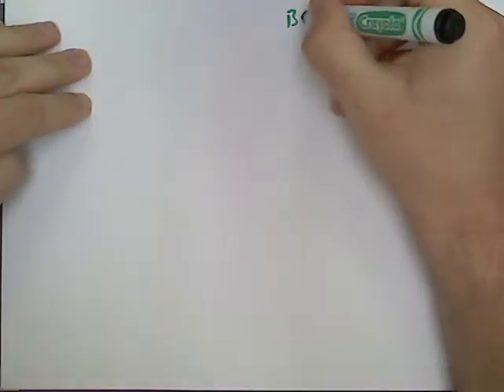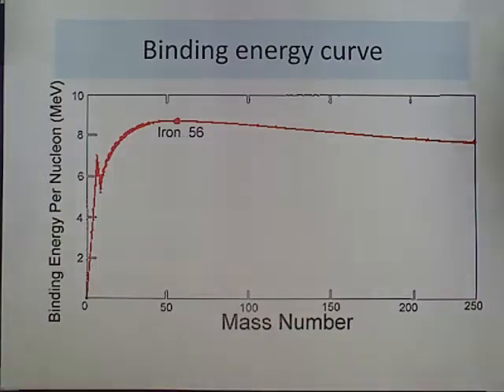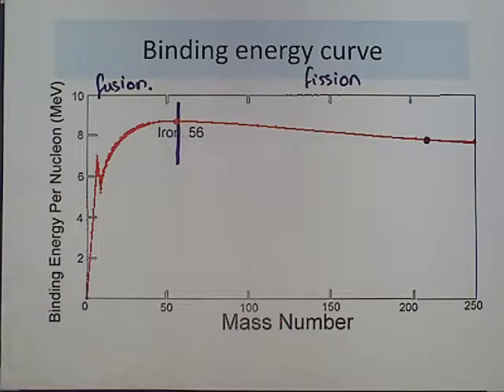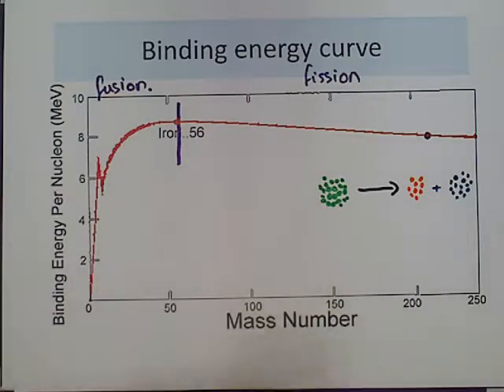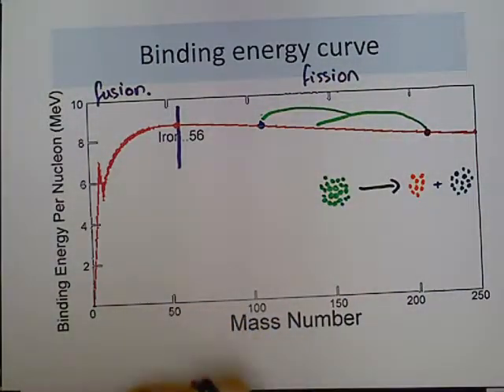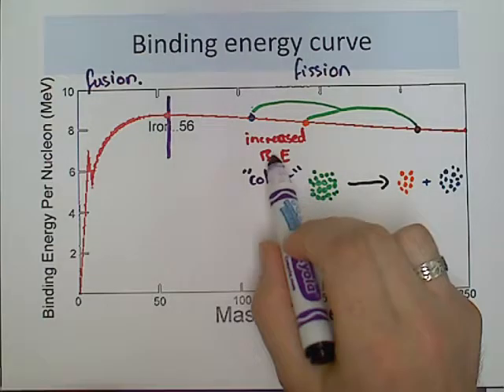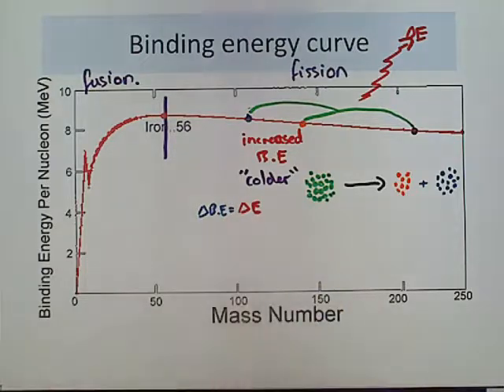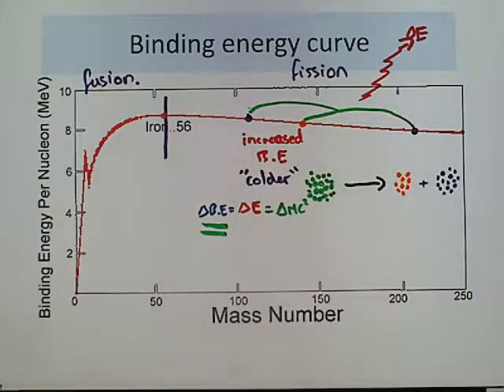Binding energy Curve (Fission)